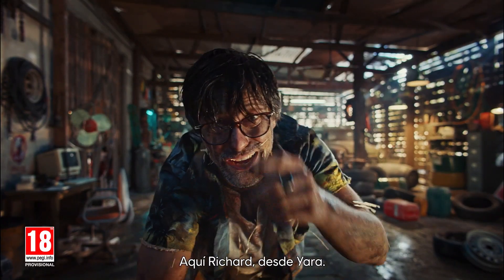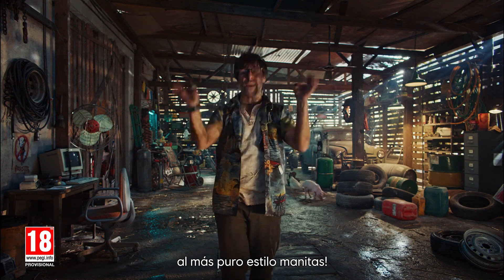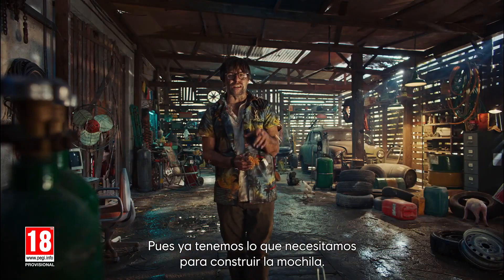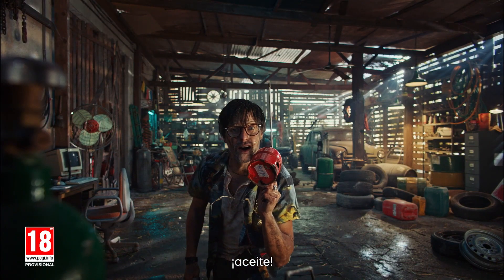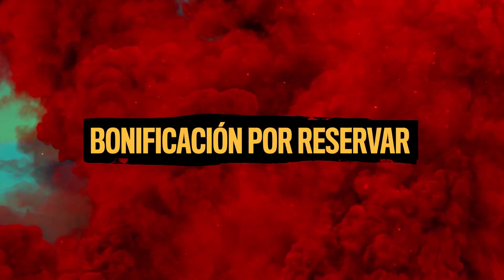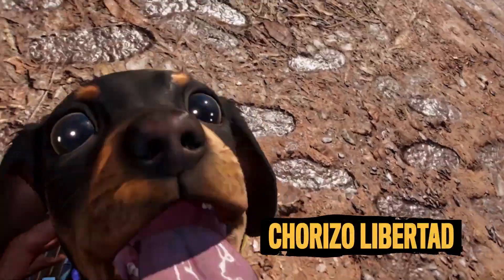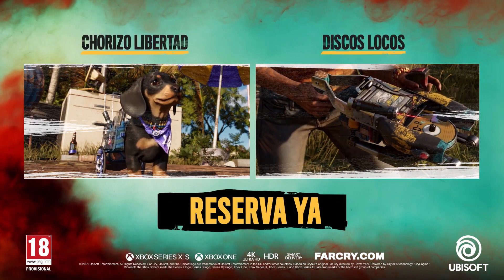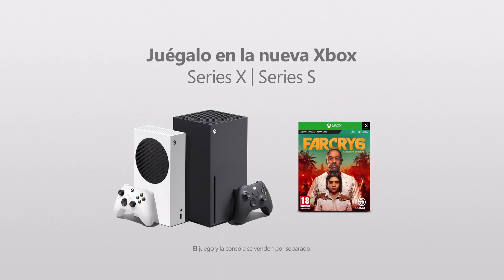FAR CRY 6 - No lo hagas en casa #3 - La Mochila Furiosa [Español]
▬▬ INFORMACIÓN DEL CANAL ▬▬